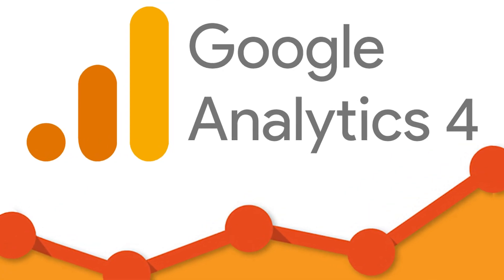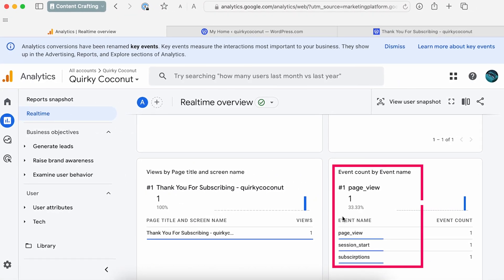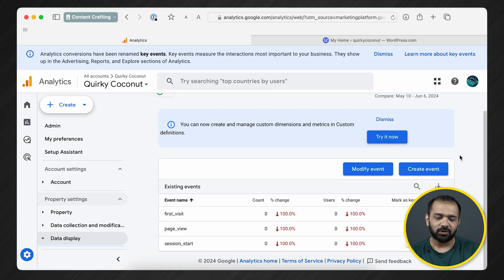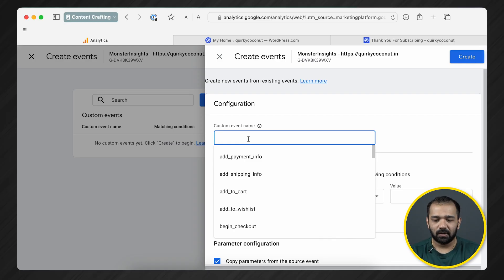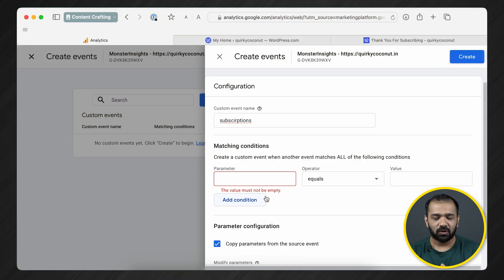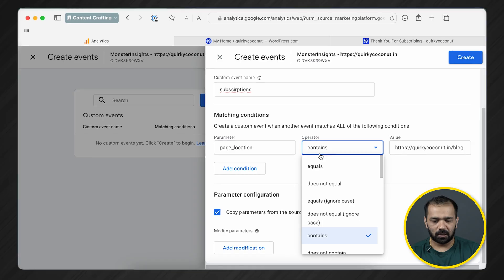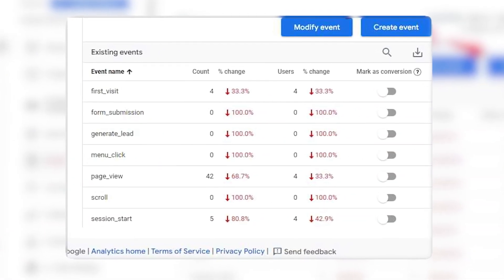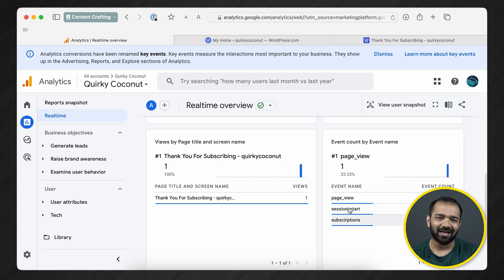How to Setup Events in Google Analytics 4? Create Key Events in ga4 - Complete Tutorial ga4 Events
How to set up events or create events in Google Analytics 4? Adding events in ga4 helps you to track specific events on your website such as 'Thank you' pages, subscription, newsletters and more. Learn how to track multiple events at once with ease with the events feature in Google Analytics.